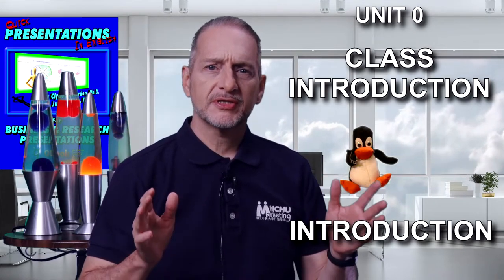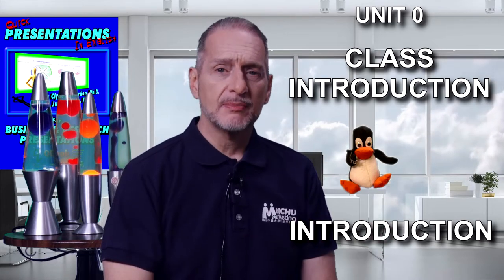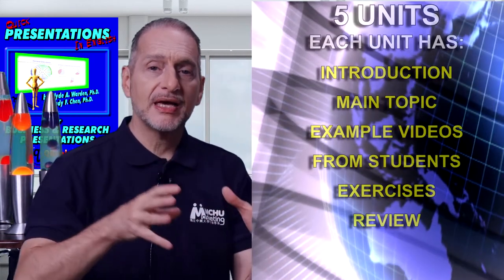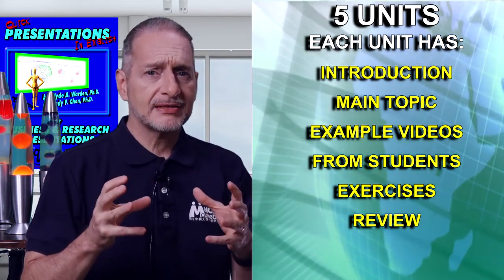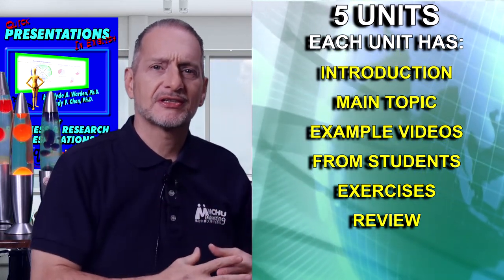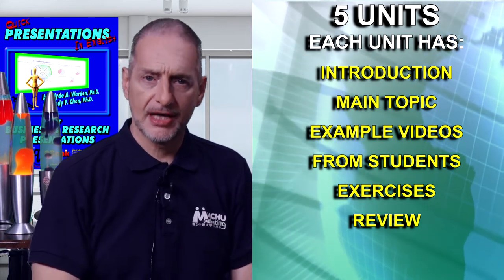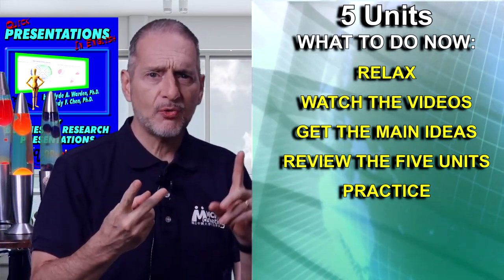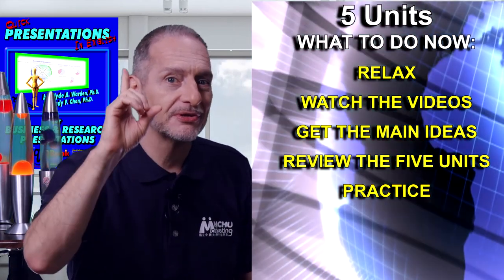2022 MOOC_Market Yourself in English_Unit 0_Course Introduction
課程簡介及說明
Unit 0 Course Introduction

Open CC Subtitles (有CC字幕哦！)
presentation_MOOC_2022_0_introduction